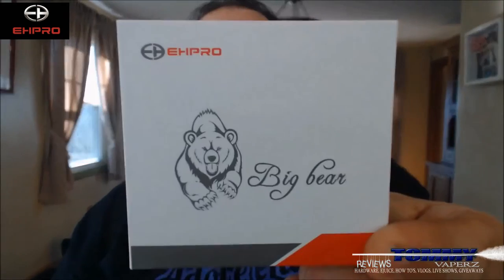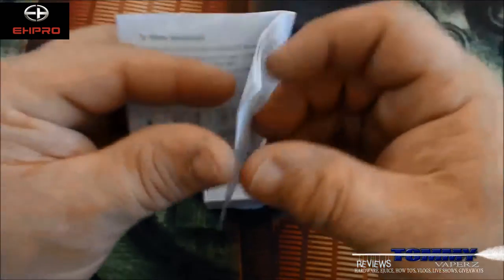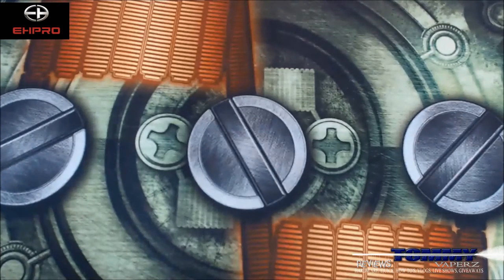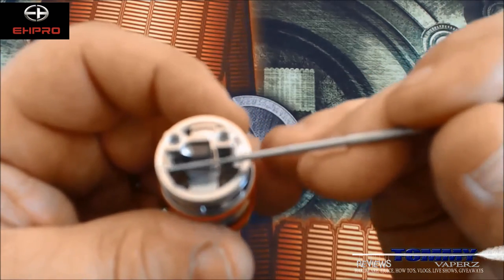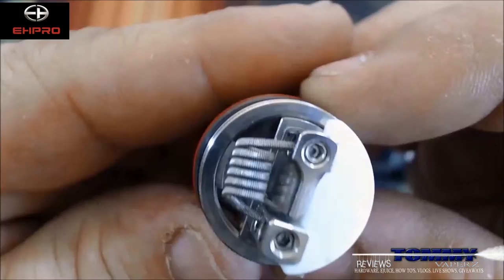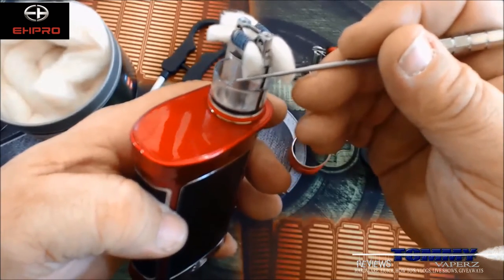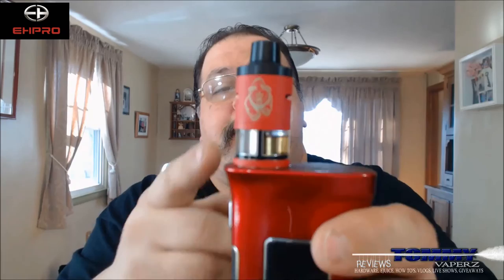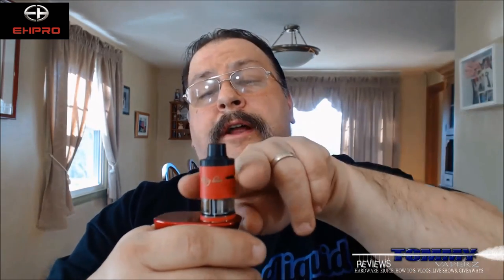EhPro Big Bear RDTA